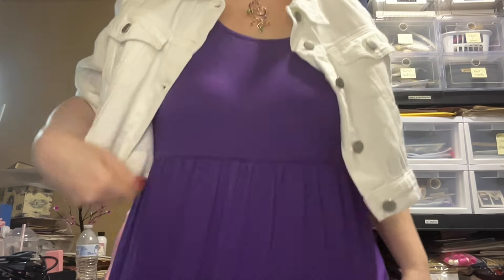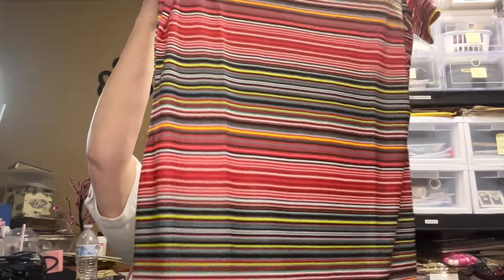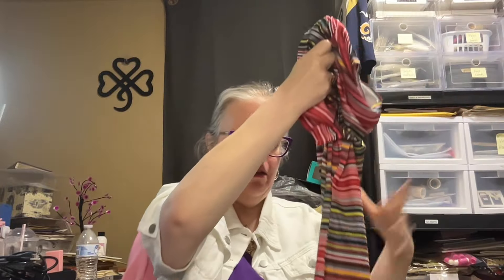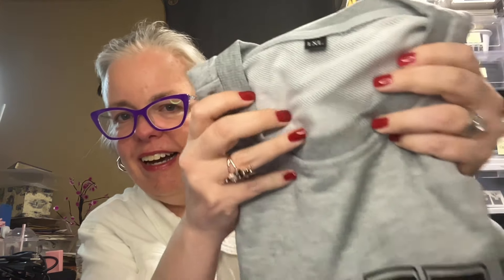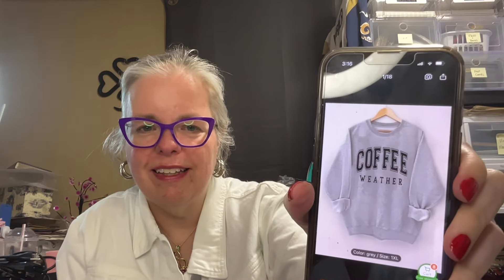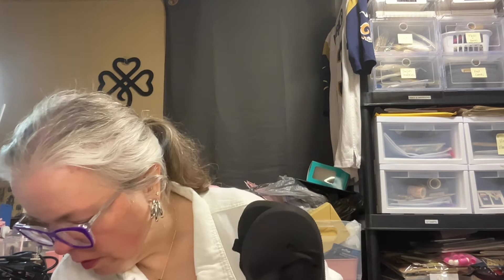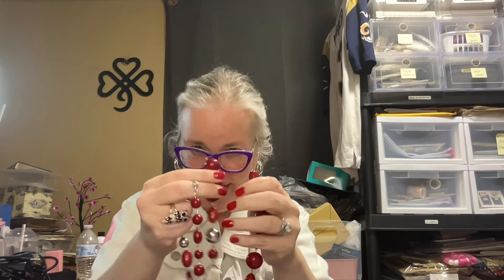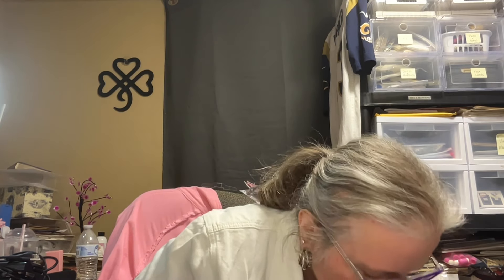AUG 1, 2024 | TEMU HAUL Welcome to August!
⬇️Download the Temu app to get 💰100 coupon bundle via the